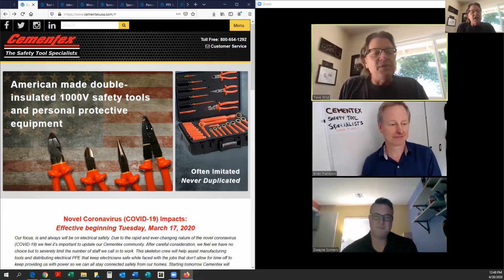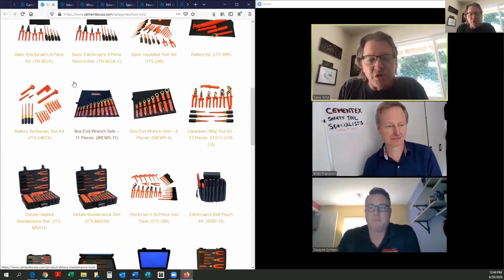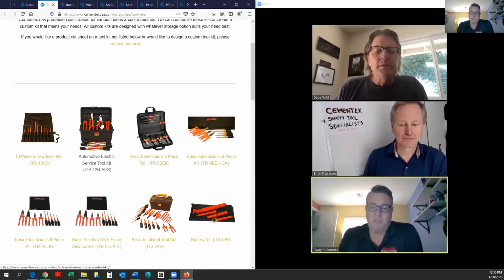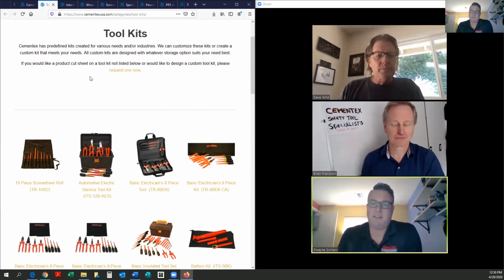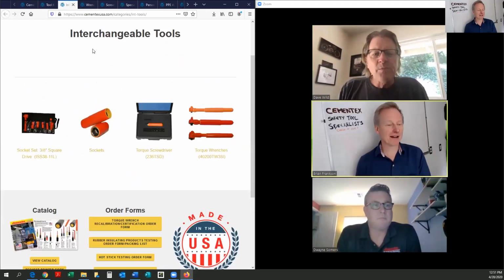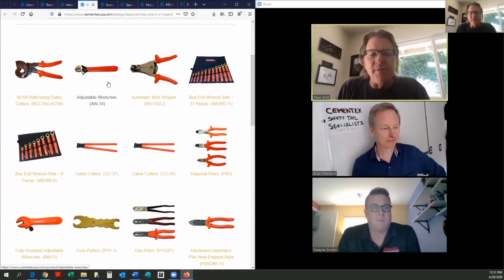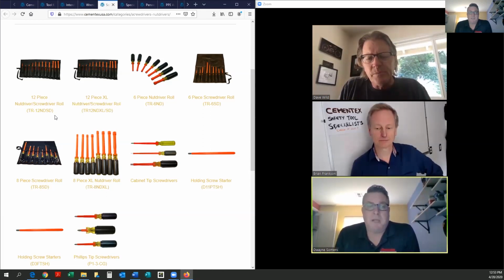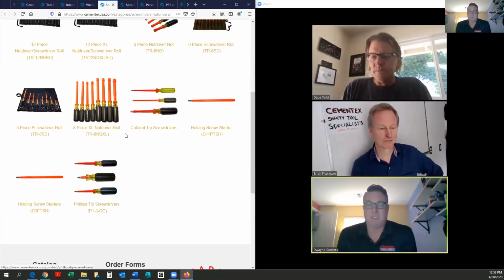Wild Safety Week! Cementex (Part 1)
Dave & Brian talk to Dwayne from Cementex about 1000v rated tools and what you need to know about them!